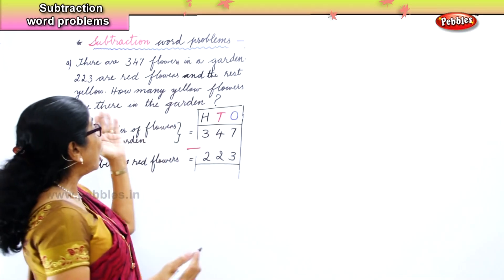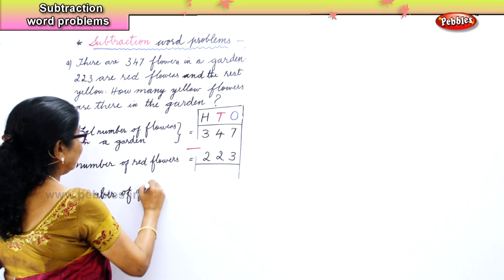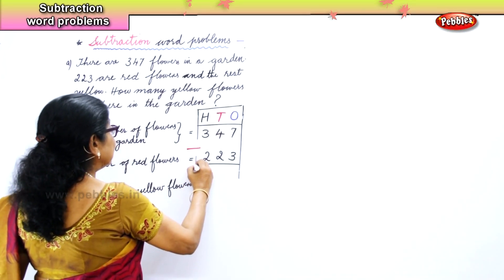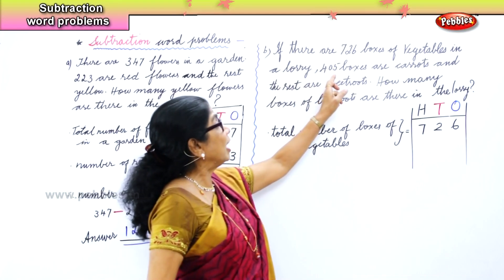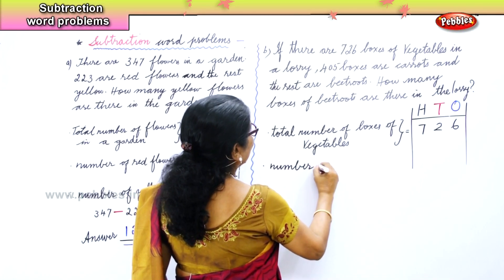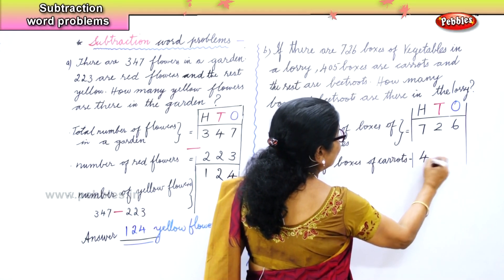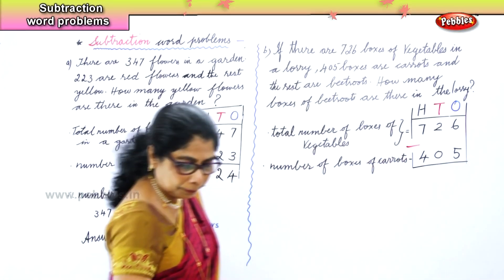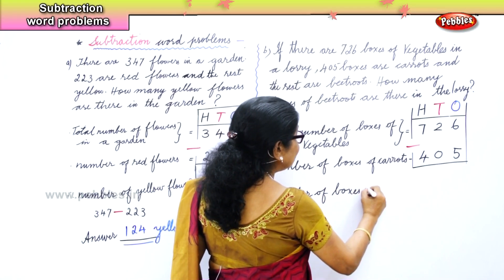Learn basic of mental Maths for beginners | Subtraction word problems | Mental Maths Tricks